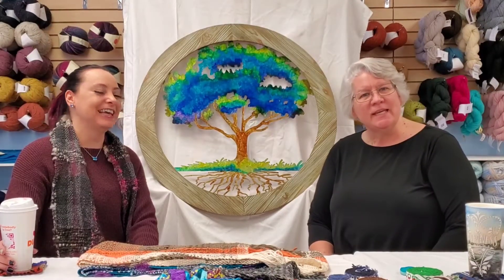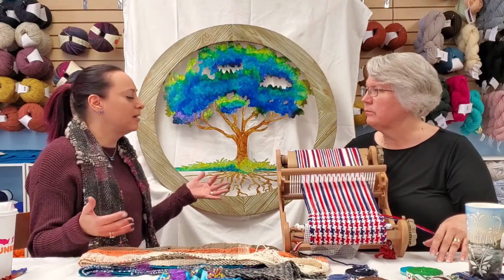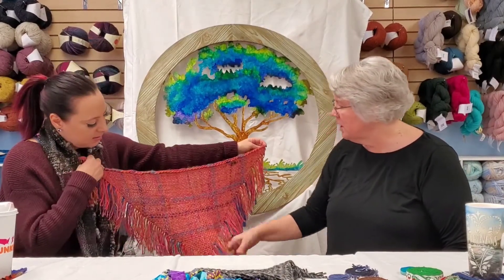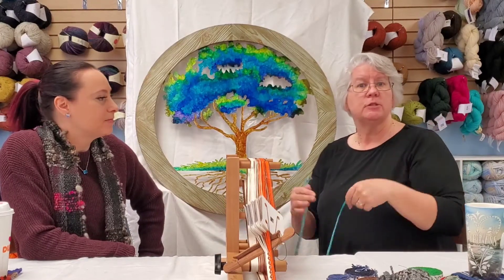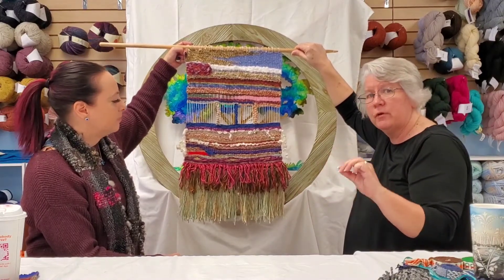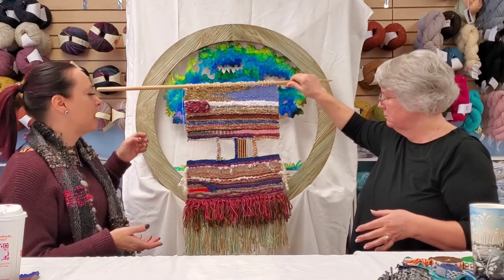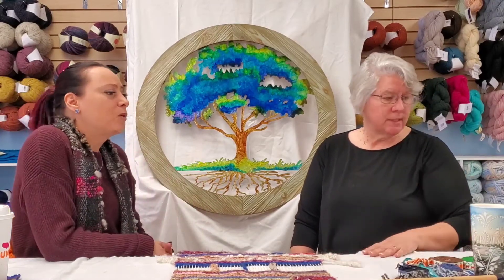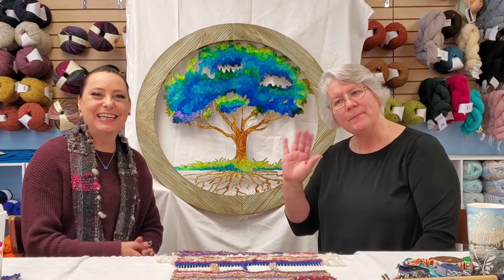Welcome to Weaving!!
Hello everyone! In today's episode we are talking about all things weaving! We'll show you the different styles of weaving that are out there and what classes are available at Long Tail Knits for you to choose from!

The tapestry loom we spoke of in the video and can found and if you are interested in purchasing one, reach out to Jeannine at Long Tail Knits at

For information on any of the Ashford products we spoke of-
Please Visit Ashford Wheels and Looms for more information on their products!
Sign up for their newsletter to receive information on all their fabulous new products coming out!

Remember that Long Tail Knits is a vendor for Ashford and Jeannine can get you anything you need from Ashford!

You can find a calendar of all upcoming classes available at Long Tail Knits by visiting the website!

And yes... shameless plug for Dunkin! Kris' favorite addiction!